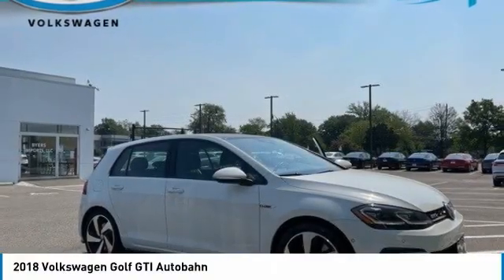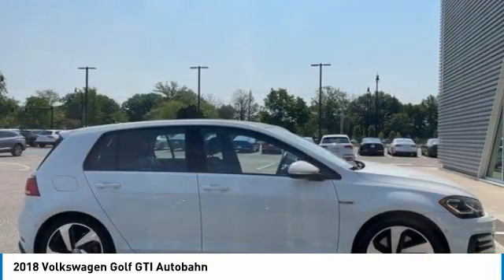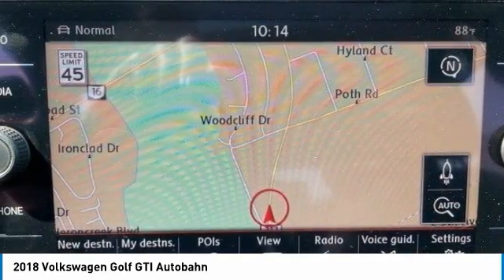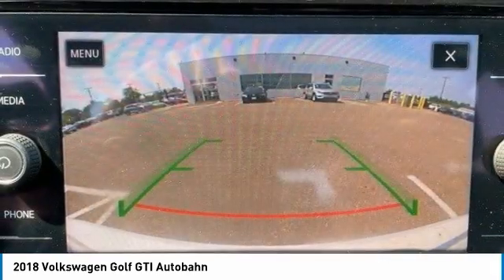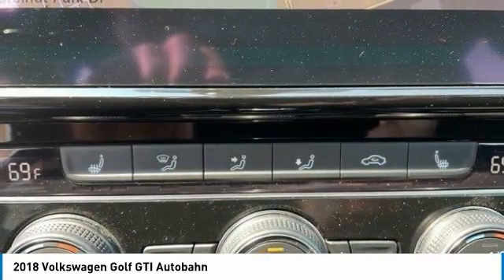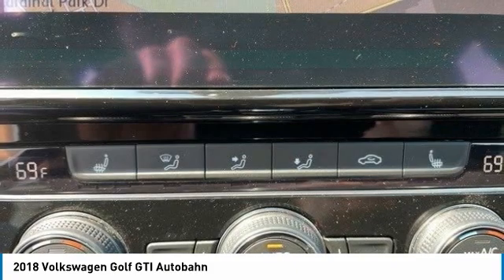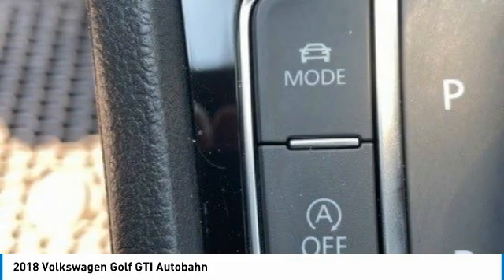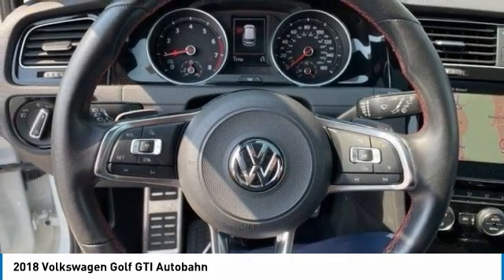2018 Volkswagen Golf GTI I29902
2018 VOLKSWAGEN GOLF GTI Columbus, OH
Stock# I29902

Byers Imports
401 North Hamilton Rd

1-OWNER CARFAX VERIFIED! *DESIRED FEATURES:* Navigation, Rear Camera, Leather, Sunroof, Htd Seats, Blind Spot Monitor, Lane Departure Warning, SiriusXM, Bluetooth, Premium Audio, Fog Lights.

This front wheel drive 2018 Volkswagen Golf GTI Autobahn is one of those used cars Columbus, OH shoppers seek out for its Pure White exterior with a Black Interior. With 11,803 miles this 2018 Golf GTI with a 2.0 l engine is your best buy near Columbus, OH.

*TECHNOLOGY FEATURES:* Keyless Start, Multi-zone Climate Control, Steering Wheel Audio Controls, Keyless Entry, Anti Theft System, Auxiliary Audio Input, HD Radio, Adaptive Cruise Control, MP3 Compatible Radio, AM/FM Stereo, Single-Disc CD Player. Your Pure White 2018 Volkswagen Golf GTI Autobahn near Columbus, Ohio is available for immediate test drives in Columbus, OH.

Byers Volkswagen serves Columbus, OH. You can also visit us at, 401 N Hamilton Rd Columbus OH, 43213 to check it out in person! Byers Volkswagen Used car dealership only sells used cars Columbus, OH buyers can trust for safety and worry free driving.

*MECHANICAL FEATURES:* This Volkswagen Golf GTI comes factory equipped with an impressive 2.0 l engine, an 6-speed auto-shift manual w/od transmission.

*INTERIOR OPTIONS:* Dual Power Seats, Automatic Climate Control, Adjustable Lumbar Seat(s), Power Drivers Seat, Cargo Shade, Leather Wrapped Steering Wheel, Adjustable Steering Wheel, Driver Illuminated Vanity Mirror, Pass-Through Rear Seat, Air Conditioning, Bucket Seats, Passenger Illuminated Visor Mirror, Rear Window Defroster, Bench Seat, Floor Mats, Vanity Mirrors

*Why utilize Volkswagen Financial Financing?* You can use our Volkswagen Dealer car payment calculator to calculate your payment on this Pure White 2018 Volkswagen Golf GTI Autobahn. Our Byers Volkswagen Volkswagen Financial Specialists work with every level of credit and Volkswagen Financing needs. Our Volkswagen Financial experts offer more and better credit options than used car lots in Columbus, Ohio.

The Byers Volkswagen used car dealership in Central Ohio is an easy drive or fly in from anywhere in the United States. Our car lot sits just east of Columbus, OH where your 2018 Volkswagen Golf GTI Autobahn will be waiting for your test drive and/or shipping instructions.

Looking for used cars in Columbus, Ohio? We're glad you found this used Volkswagen Golf GTI for sale at our car dealership in Columbus, OH just east of Columbus, OH. Looking for financing? Our Byers Volkswagen finance specialist will find the best rates available for this used Volkswagen Golf GTI for sale. Byers Volkswagen has new cars for sale and used cars for sale in Columbus. So, if you're shopping used car dealerships in Columbus, Ohio consider driving just past Bexley, OH to Columbus where you'll experience Central Ohio's preferred Volkswagen dealer service, sales and the Byers Volkswagen difference!

Byers Volkswagen Used Car, Truck, SUV And Van Super center stocks the vehicles Columbus, OH shoppers prefer like this 2018 Volkswagen Golf GTI Autobahn stock # I29902.